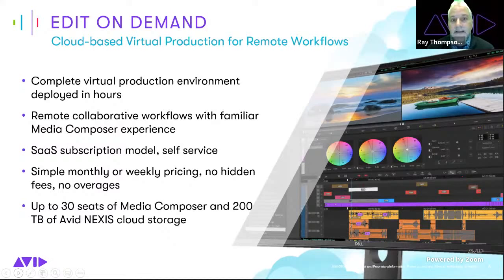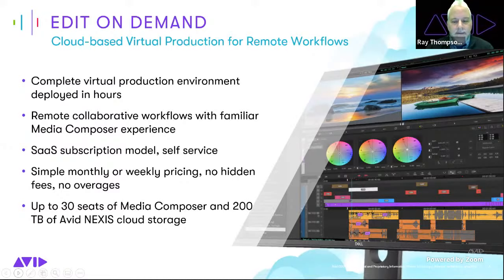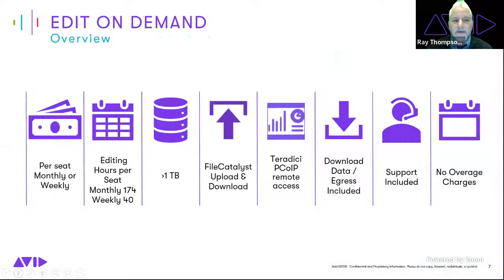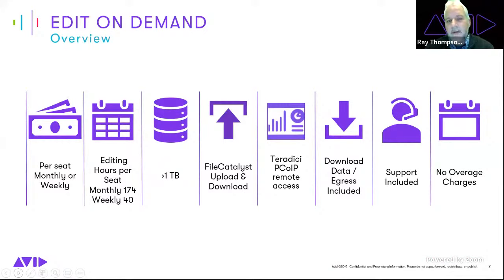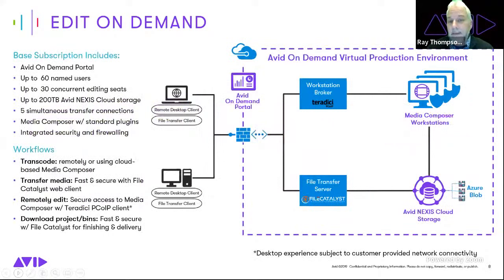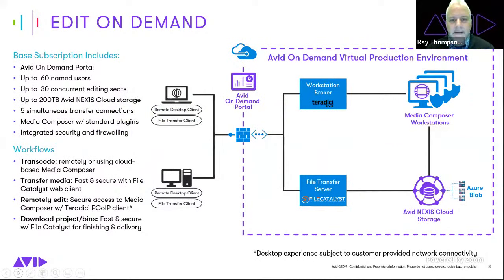Avid | Edit On Demand Roundtable Webinar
Find out how companies of all sizes can benefit from Avid | Edit On Demand to move to the cloud and enable media production from anywhere.